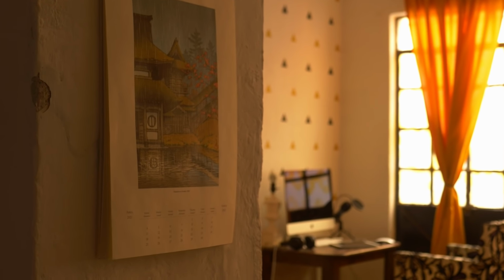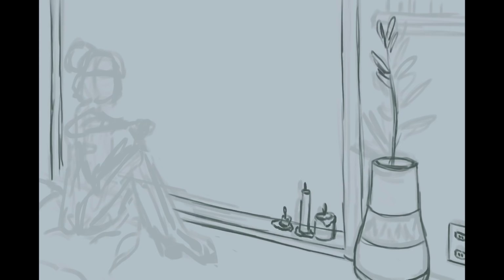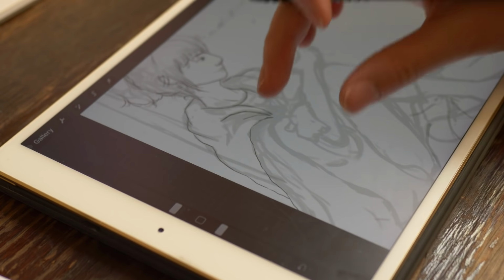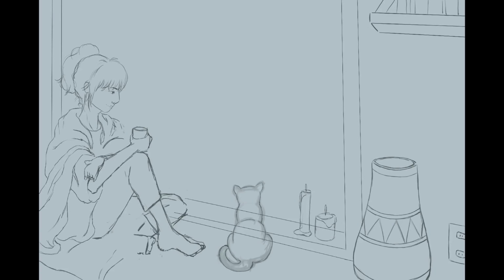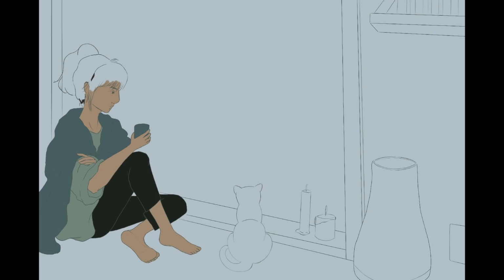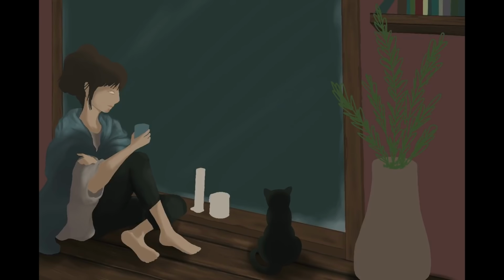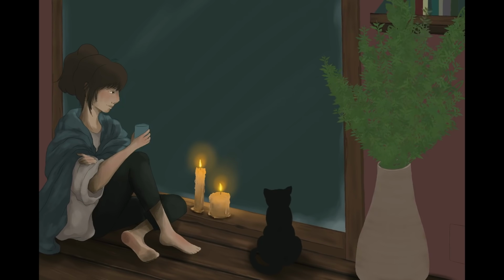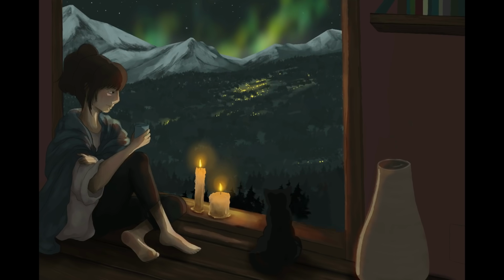Repainting an Old Illustration 3 Years Later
When I first made this illustration 3 years ago, it was more of a challenge to try to create what I thought "happiness" was for me.  When I think of happiness, I think of cold weather - of rain and snow.  I think of hot drinks, candles, cats, books, and plants.  A beautiful winter or autumn landscape, big windows, and cozy blankets.  The smell of something yummy baking in the oven, and the sound of a crackling fireplace close by.  Mountains, Forests, and beautiful villages hidden beneath them.

What does happiness look like for you?  I would love to hear in the comments below.  ❤️

If you'd like to support my work, all while receiving multiple benefits, such as behind the scenes work, sketches, live videos/Q&As, as well as all the other process pieces I don't post anywhere else, consider becoming a patron of mine on Patreon for just $2! (The price of a coffee)
Your support would really mean the world to me and will help me have the freedom to put all of my efforts into continuing doing what I love. ❤️

Software Used:  Procreate App on my iPad Pro and Apple Pencil

The Fig Tree - Jakob Ahlbom
Clouds Brush the Prairie - Trevor Kowalski
Who We Are - Gavin Luke

Digital Art, Scandinavia, Nordic, Hygge, Europe, Travel